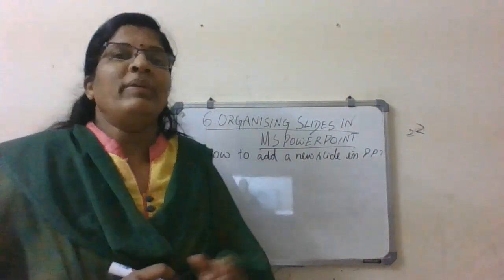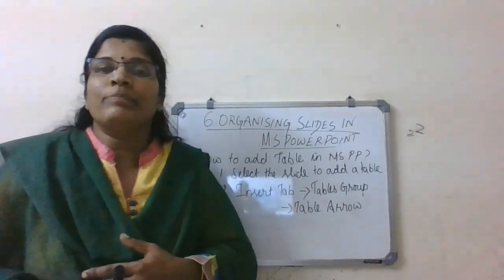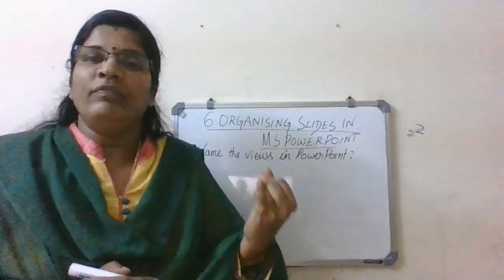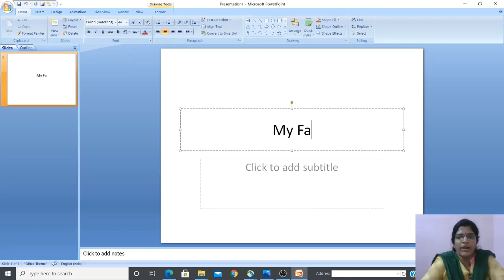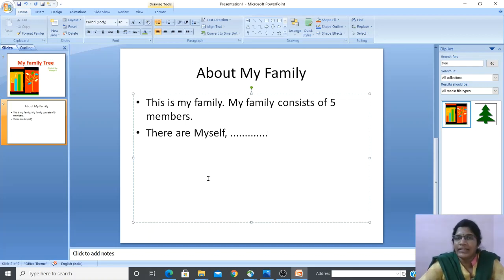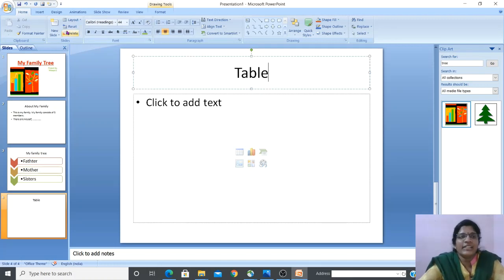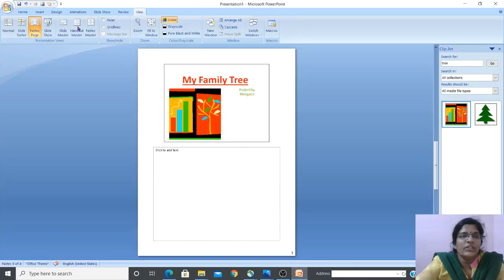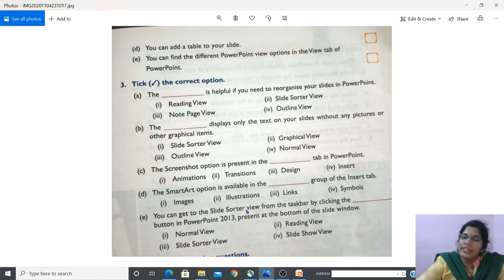Organising Slides in MS PowerPoint - Revision